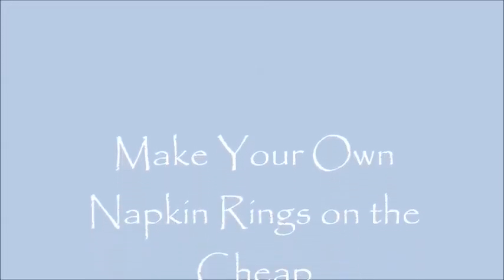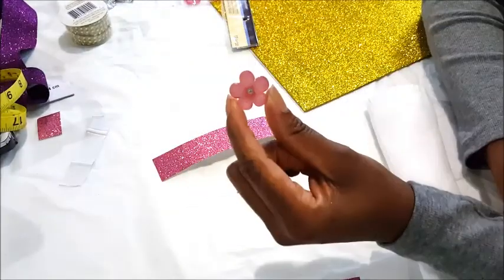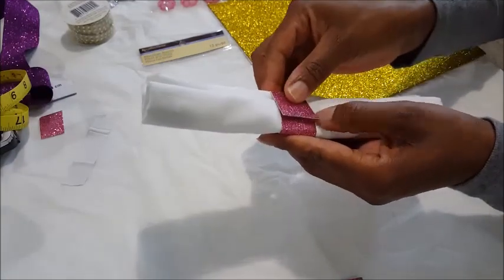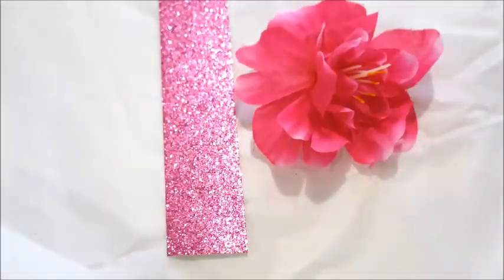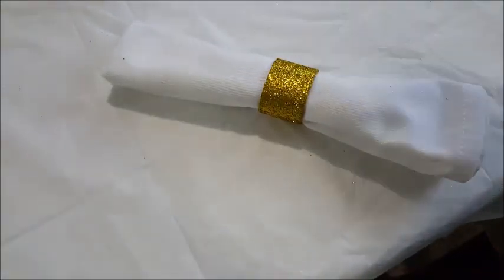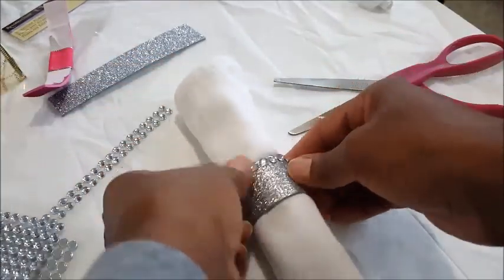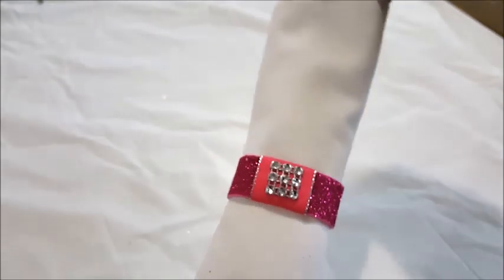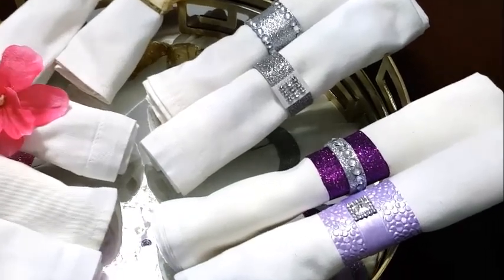Make Your Own Napkins Rings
Hi  guys, it is that time of the year when we will be entertaining friends and families. Just showing you one way to add some bling with very little bucks!